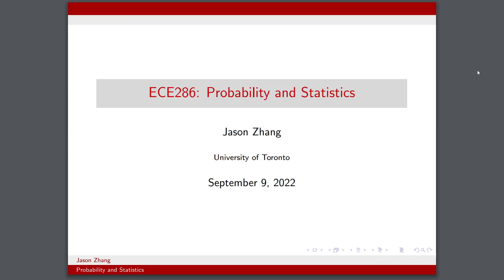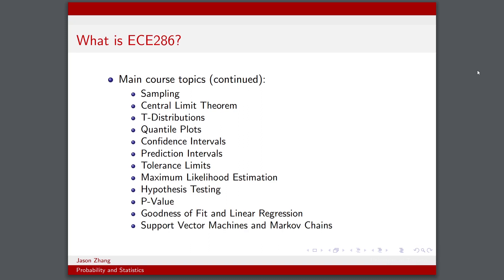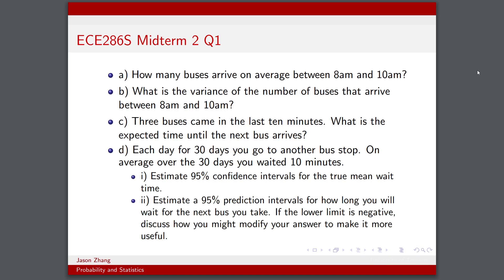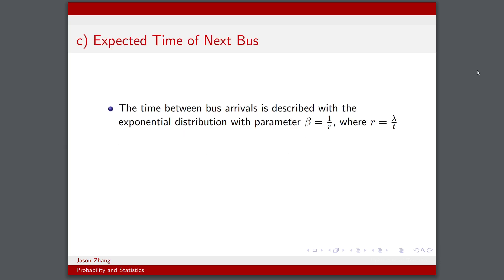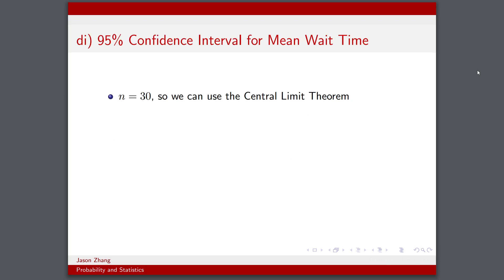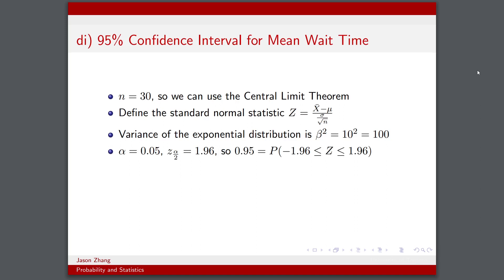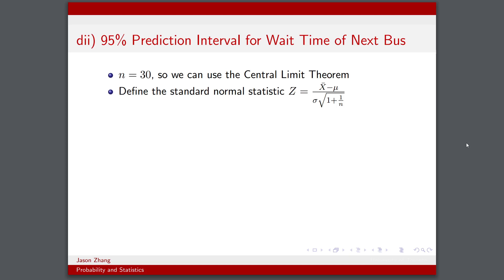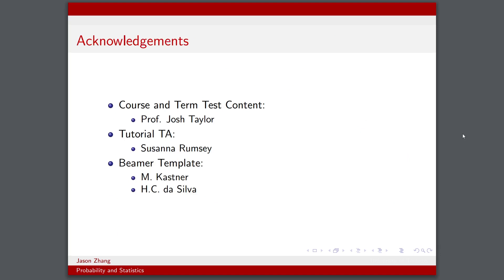UOFT ENGSCI RECAP #21: ECE286 (PROBABILITY AND STATISTICS)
Presenter: Jason Zhang (EngSci BMSE 2T4 + PEY)
Date of Recording: September 9, 2022

Credit to Prof. Josh Taylor for the course and midterm test content.

00:00 - Intro to ECE286
01:51 - Midterm 2 Q1
03:17 - Part A Solution
04:03 - Part B Solution
04:39 - Part C Solution
06:21 - Part D (i) Solution
08:46 - Part D (ii) Solution
10:54 - Acknowledgements